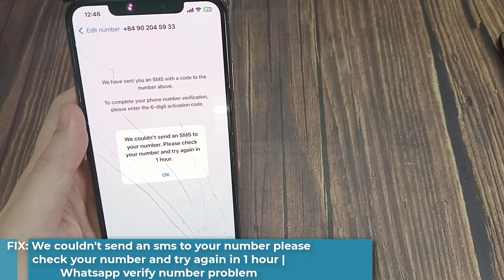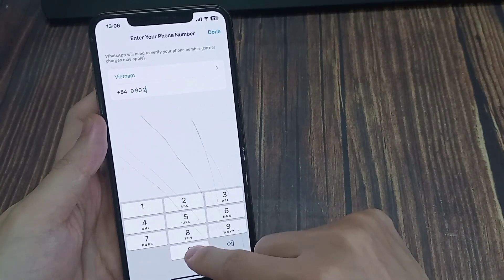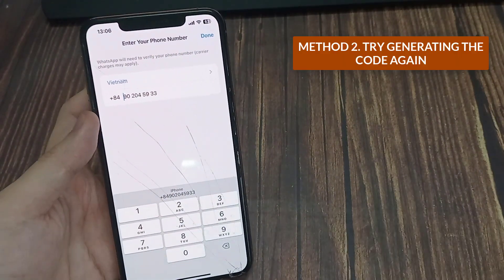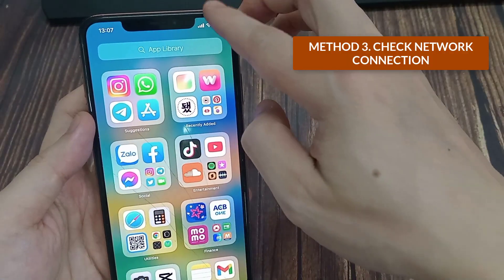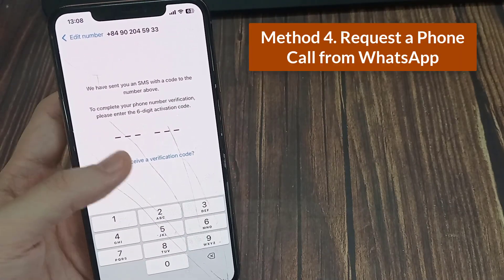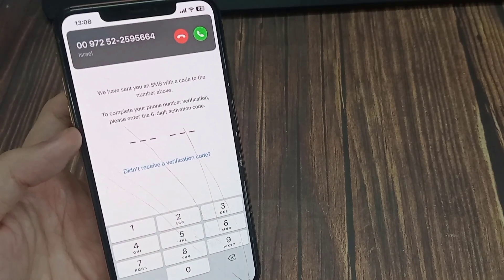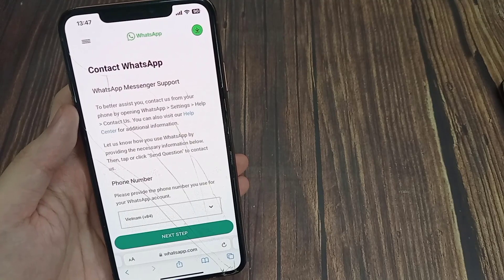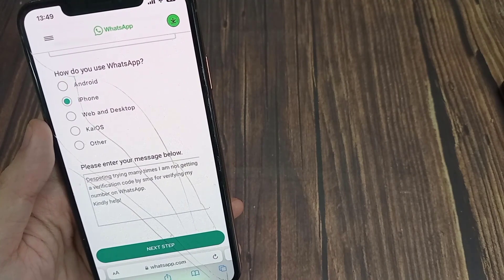We couldn't send an sms to your number please check your number and try again in 1 hour Whatsapp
FIX: We couldn't send an sms to your number please check your number and try again in 1 hour | Whatsapp verify number problem

In this video, I will show you how to fix whatsapp verify number problem, we couldn't send an sms to your number please check your number and try again in 1 hour.

Method 1. DOUBLE CHECK YOUR REGION CODE AND MOBILE NUMBER.
Method 2. TRY GENERATING THE CODE AGAIN
Method 3. CHECK NETWORK CONNECTION.
Method 4. Request a Phone Call from WhatsApp.
Method 5. Support - Contact WhatsApp.

Despeting trying many times I am not getting a verification code by SMS for verifying my number on Whatsapp